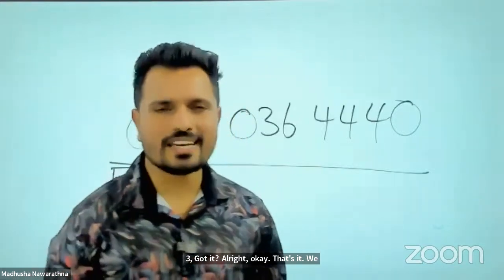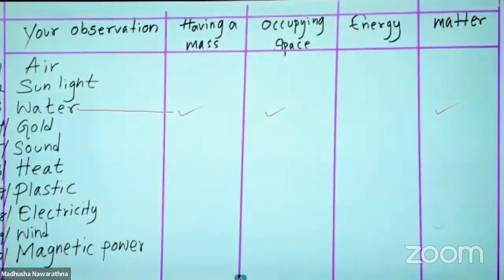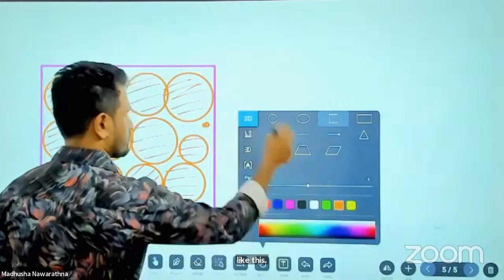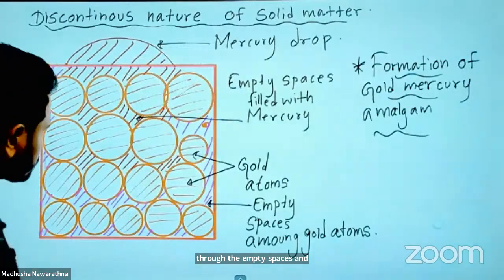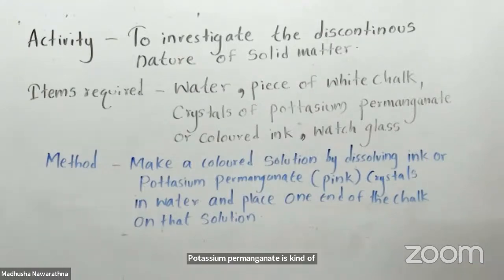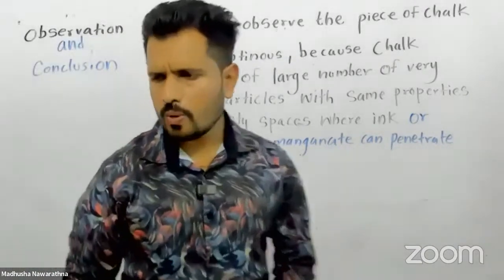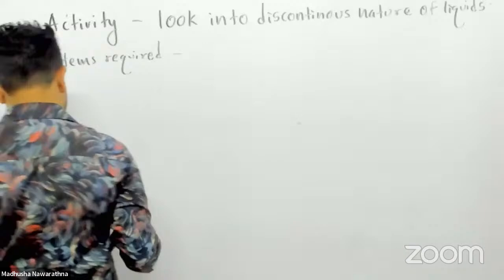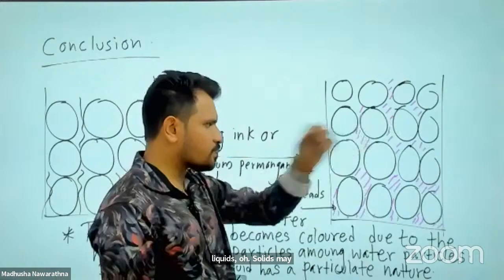2024 Grade 8 science - Properties of matter - Part I